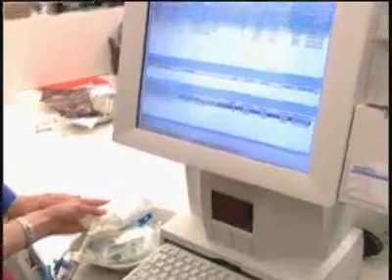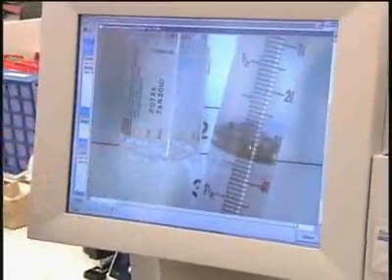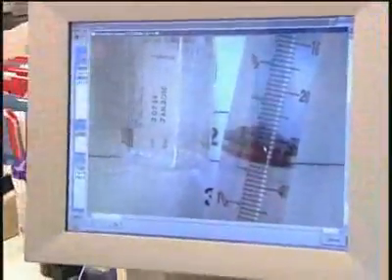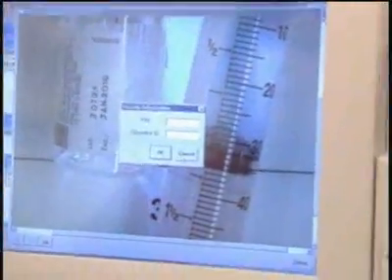Pharmacist Discussing Telepharmacy for Sterile Room Med Prep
Pharmacist at the University of Kansas Cancer Center explains the process of using ScriptPro Telepharmacy to initiate a fill for a sterile room compounded drug.